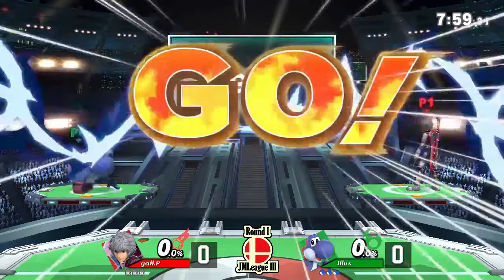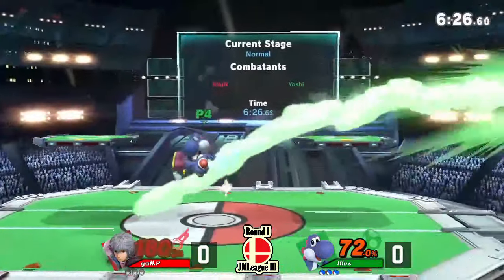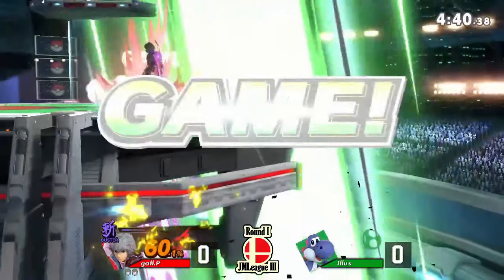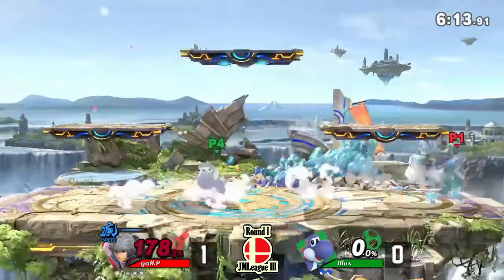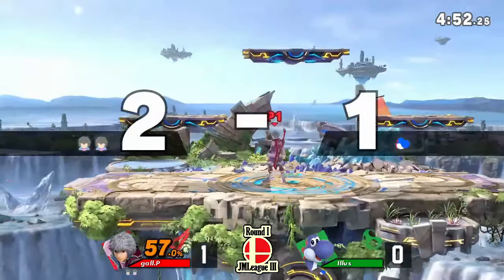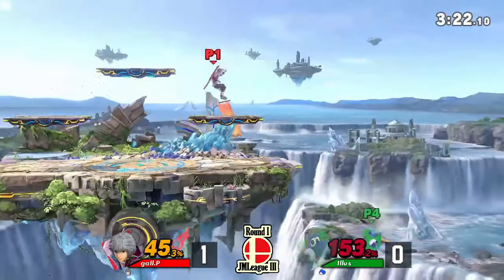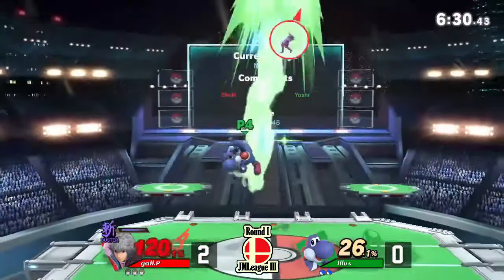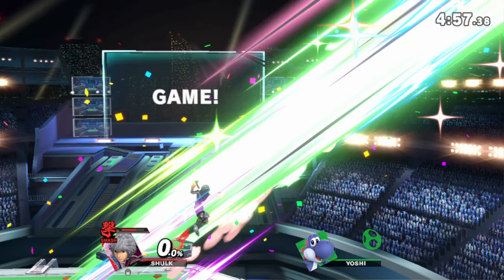gall.P (Shulk) vs Illus (Yoshi) - JMLeague3 Round 1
The John Medley League is a Swiss-style tournament hosted at Monash University Clayton Campus.